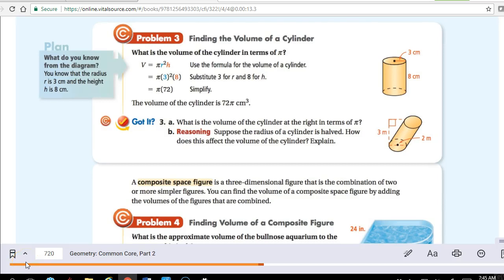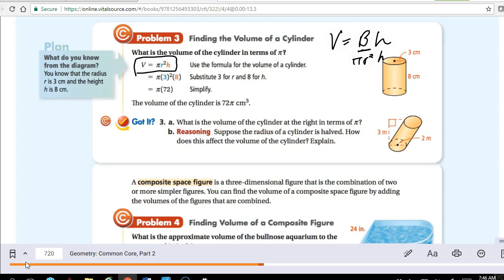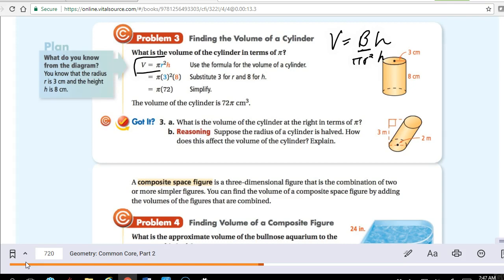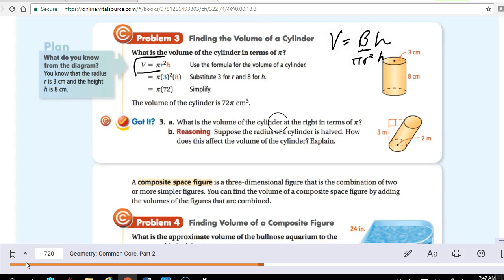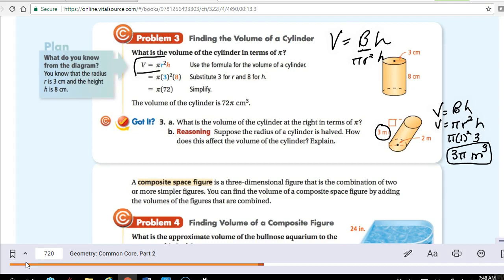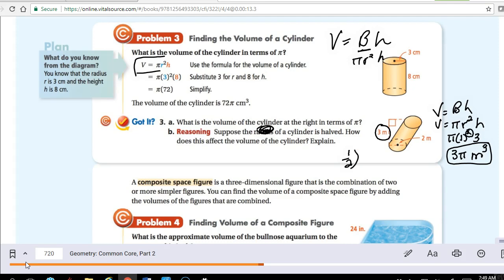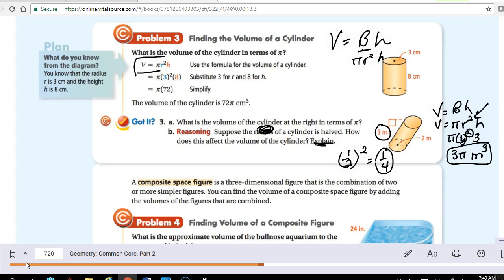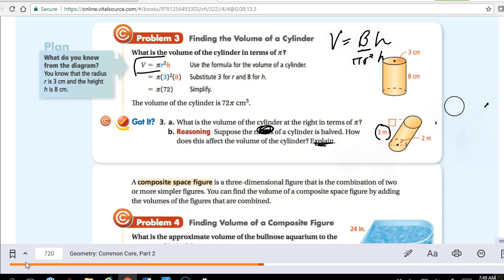Geometry part 2 lesson 11-4 problem 3